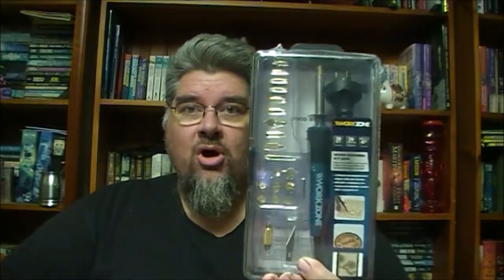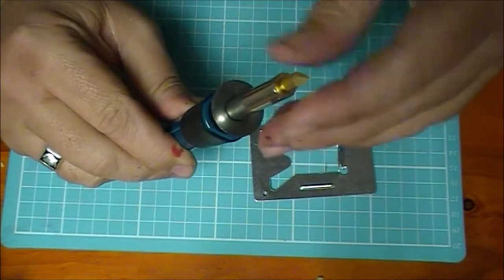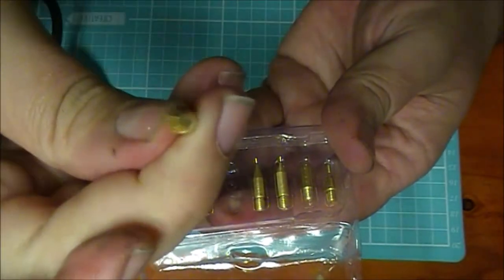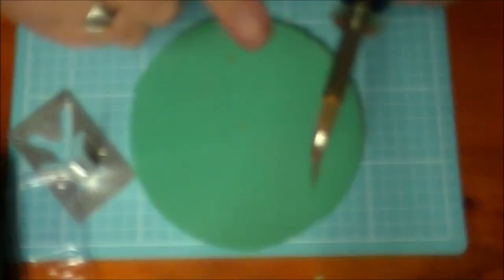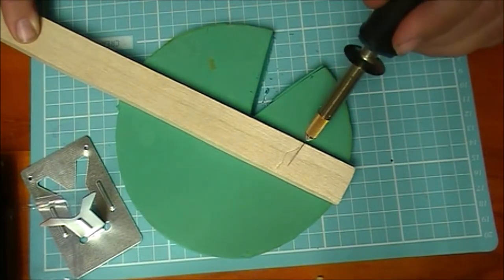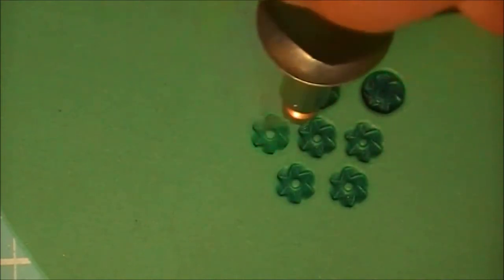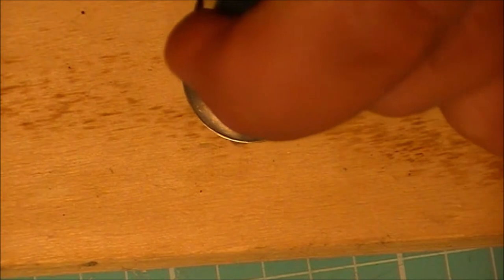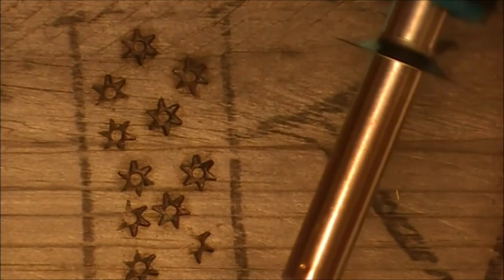Workzone woodburner from Aldi - review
A fairly positive review of the Workone woodburner 30watt kit from Aldi Supermarket.
If you have one please let me know what you thought of it.